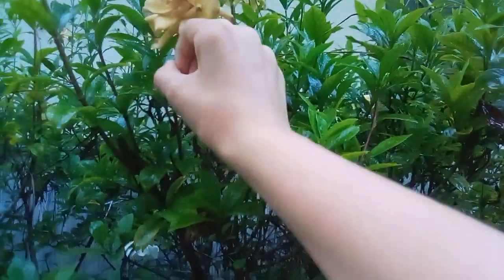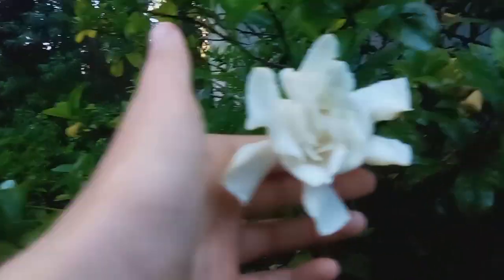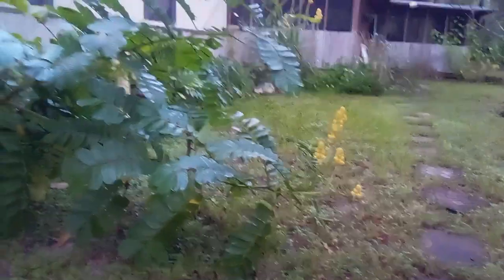September 13, 2022